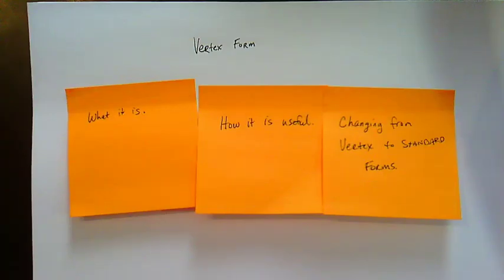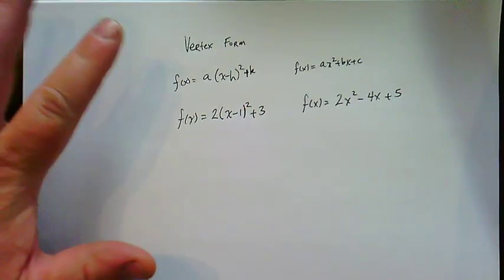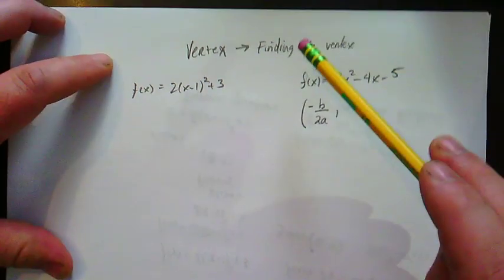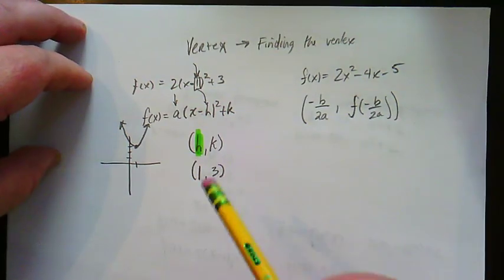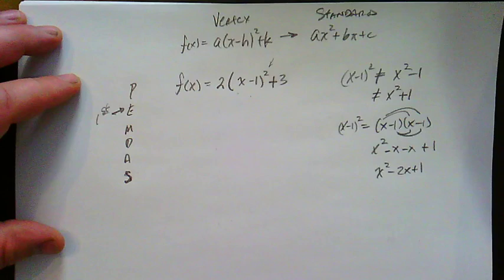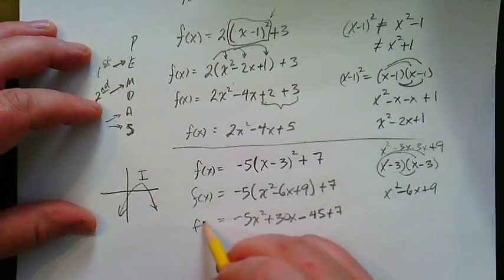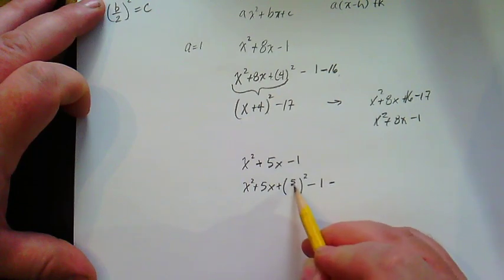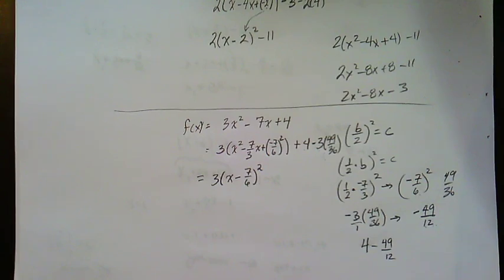Virtual Learning - Quadratics Part 2 - Vertex Form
In this lesson we will learn about what vertex form of a quadratic equation is, why it is useful, how it differs from standard form, and how to change from vertex to standard form.